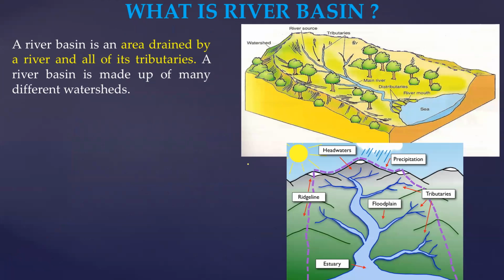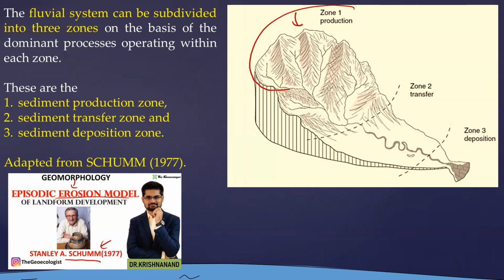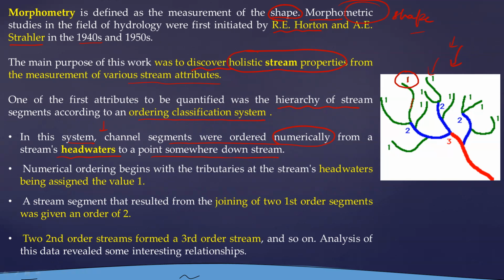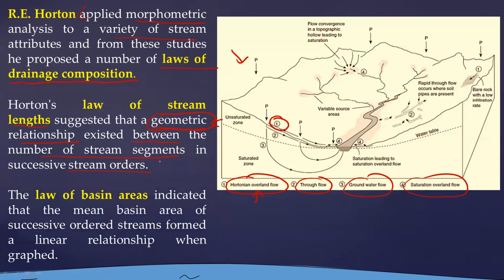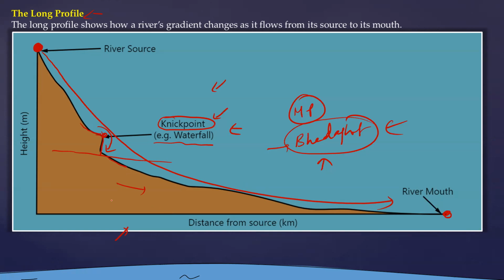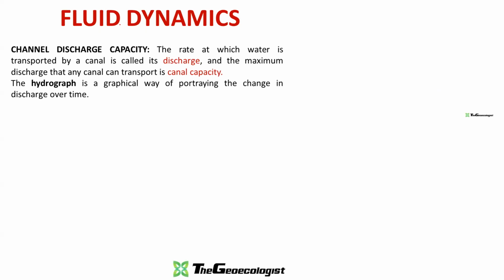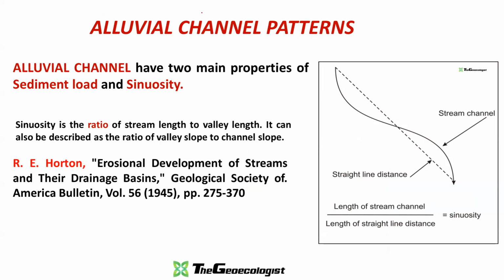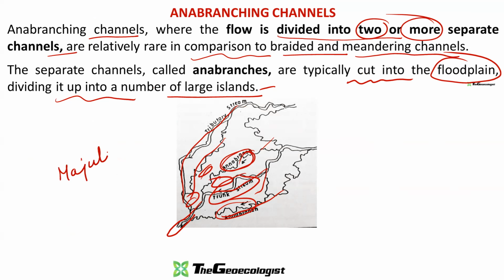River Basin Morphometry- Horton's Laws -TheGeoecologist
The River Basin Morphometry- Horton's Laws drainage Channels, Stream Ordering, Bifurcation ration, River Profile and Fluid Dynamics , has been discussed in this lecture. It could be useful to all the learners and especially  for geography, geology and disaster management students across universities India and World. Also it would be beneficial for the Geography Optional Paper, GS paper for UPSC CSE for UPSC/IAS aspirants and beginners as explained in this video by Dr. Krishnanand , founder of TheGeoecologist.

Simplified  Explanation of the Human's Impact on River Basin Morphometry- Horton's Laws drainage Channels, Stream Ordering, Bifurcation ration, River Profile and Fluid Dynamics , has been made in this lecture.

Explore our website for further details on all our online affordable geography courses.